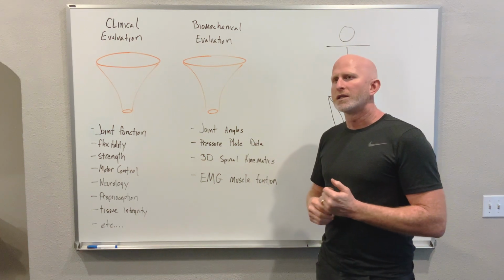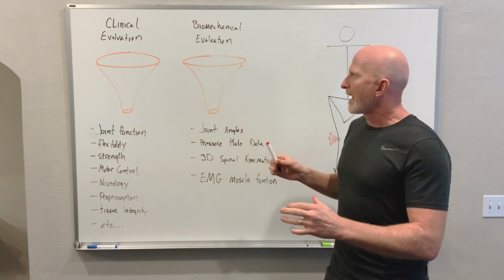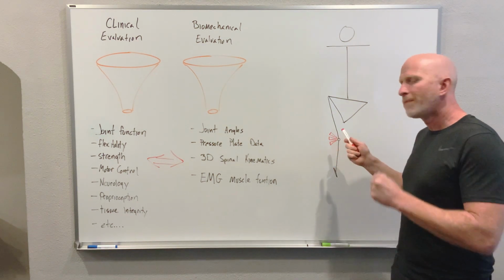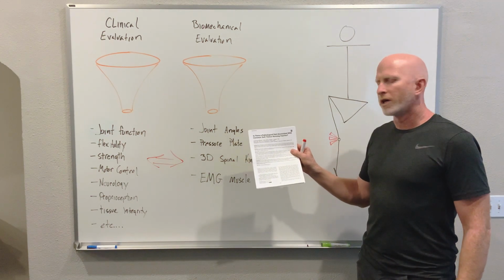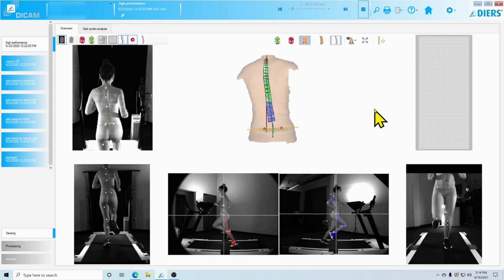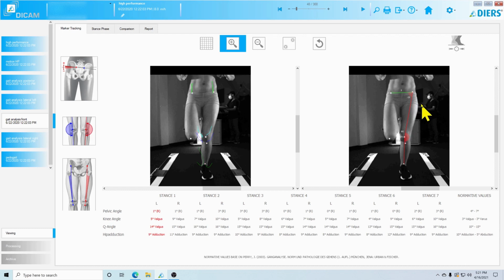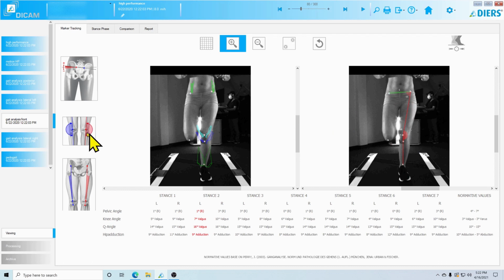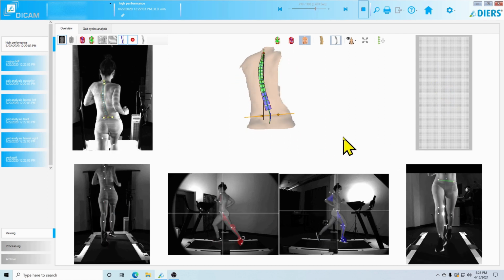Knee Pain - Biomechanical Minutes - Therapeutic Associates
Here is Topic #3 - "Knee Pain" in our 6-week "Biomechanical Minutes" series, in which we analyze the 6 main injury categories that most runners deal with during their running careers.
We are using our state-of-the-art Motion Lab ( DIERS 4D Motion) to identify 4 different biomechanical variables that have a high correlation with the development of Knee Pain.
Huge shout out to movement professional and physical therapist @lyndsayprovencio for allowing us to share her DEIRS 4D Motion data with our audience.
Click the links below to learn more about the Motion Lab and read the article (Is There a Pathological Gait Associated With Common Soft Tissue Running Injuries?) referred to in this video.